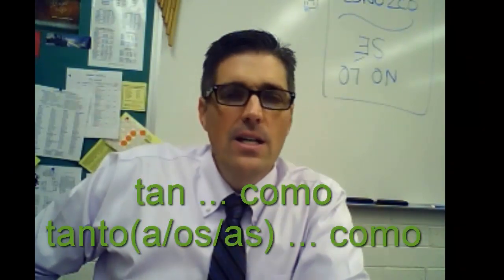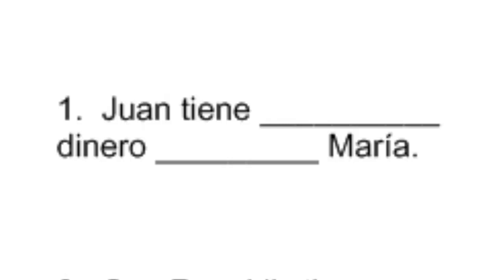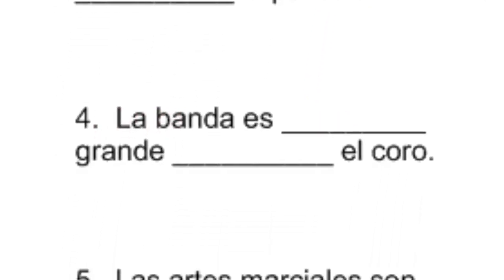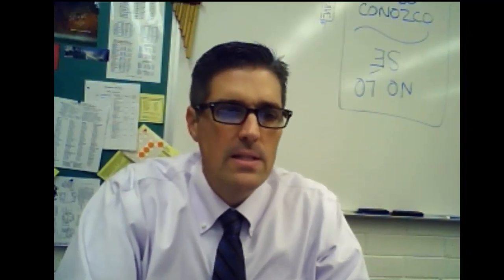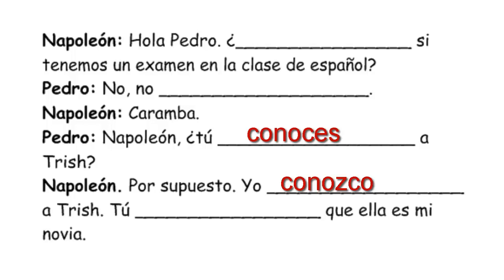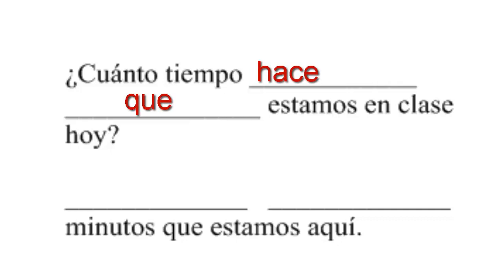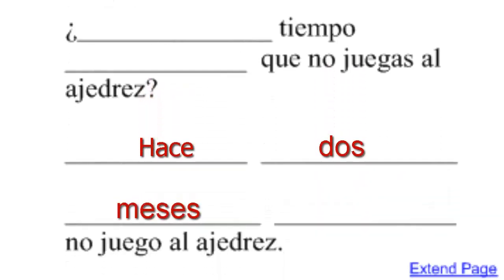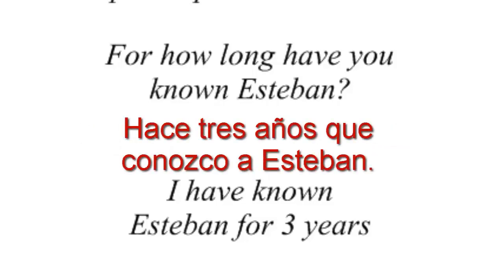Spanish 2 Lesson 1B-8 - Chapter 1B Review